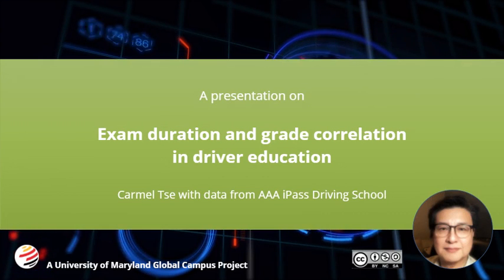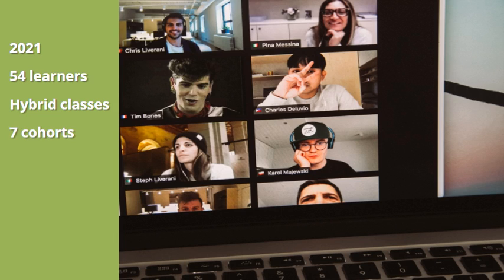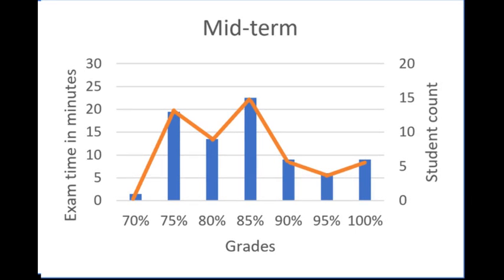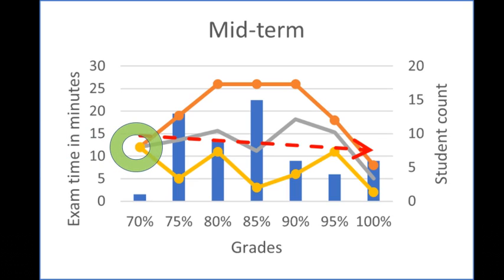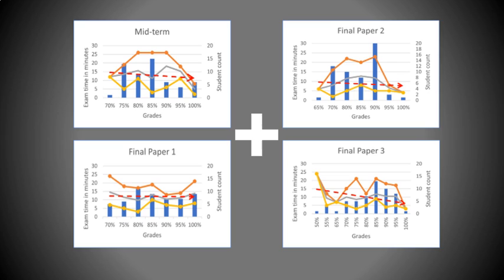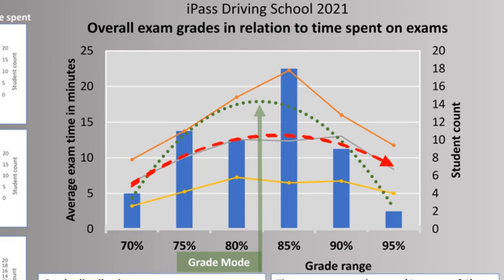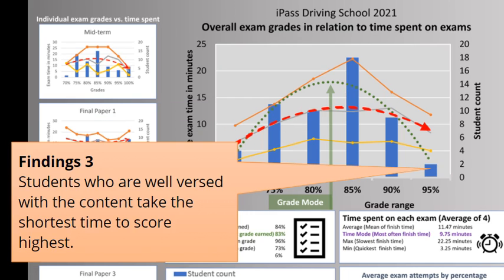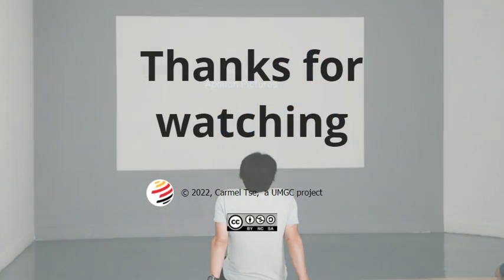eLearning Analytics: Do grades and time spent on exams correlate?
A UMGC Learning Design and Technology analytics project using data from a AAA driving school.